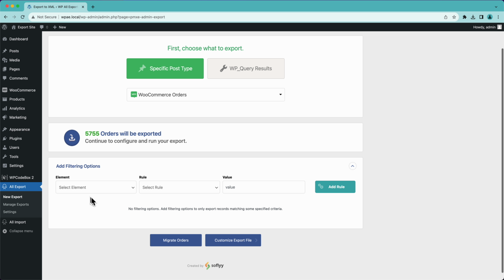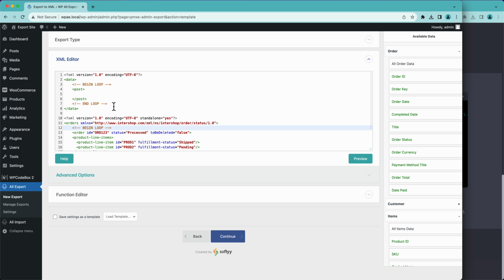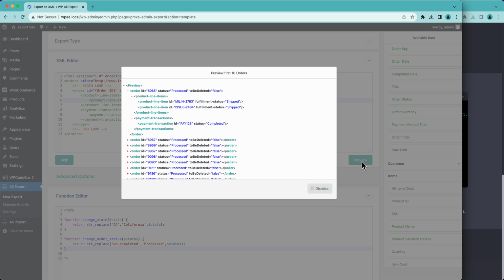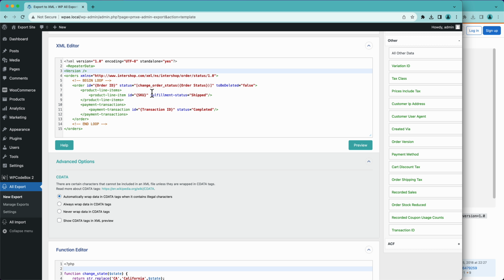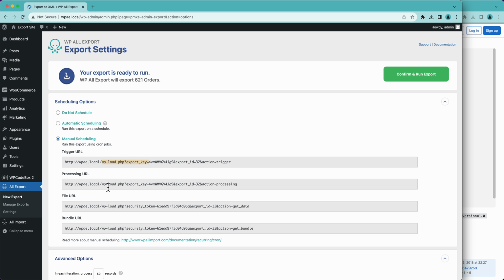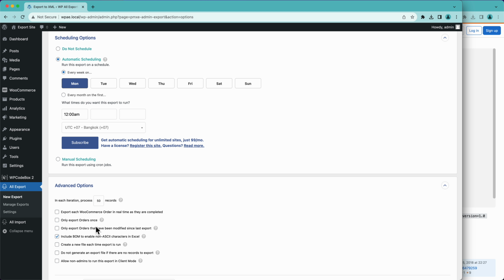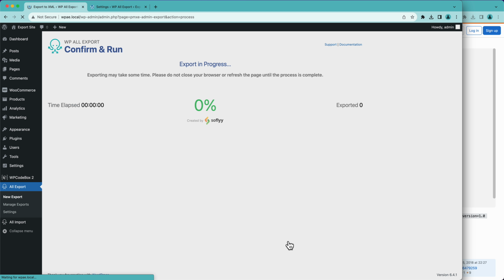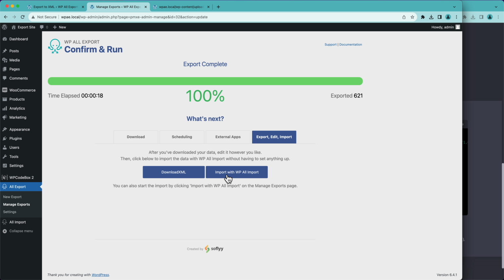How to Export WooCommerce Orders to XML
How to quickly export WooCommerce orders to XML:

1. Navigate to All Export › New Export and choose WooCommerce Orders.
2. Select your export columns.
3. Change the export type to Feed › Simple XML Feed.
3. Run the order export.
4. Download the XML export file.

=== Chapters ===

00:00 Create a new WooCommerce order export
00:18 Create an order export filter
01:14 Customize the export file
01:59 Change the export type to XML
02:49 Create a custom XML Feed
11:56 Access the XML documentation
14:00 Schedule your order export
17:54 Real-time order exports
19:01 Other advanced export options
23:05 Run the export and review the XML output
24:09 Revise and re-run the order export
25:26 Other post-export options

1. Navigate to All Export › New Export.
2. Select WooCommerce Orders as the post type.
3. Configure the export columns using our Drag and Drop tool.
4. Change the Export Type to Spreadsheet › Excel File.
5. Run the export and download your Excel file.

1. Navigate to All Import › New Import.
2. Choose the import method (i.e., upload file, use a URL, etc.).
3. Select your import file and choose your import target (i.e., WooCommmerce Orders).
4. Map the incoming data elements to the WooCommerce order fields using Drag and Drop.
5. Run the import.

1. Export the WooCommerce orders that you want to migrate.
2. Select the Bundle option to download your export file. The bundle file contains an import template in addition to the export data.
3. Upload the bundle file on the target site.
4. WP All Import will automatically know how to import the orders based on the bundle file's import template.
5. Review your imported orders.

=== Related Tutorials ===